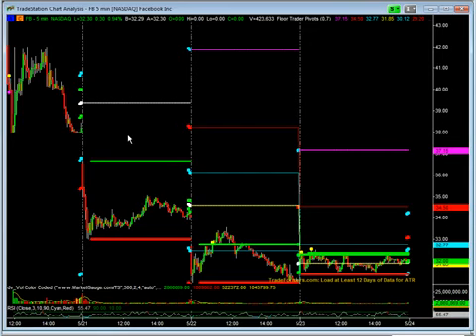當沖~ORB的時間周期~齊克用